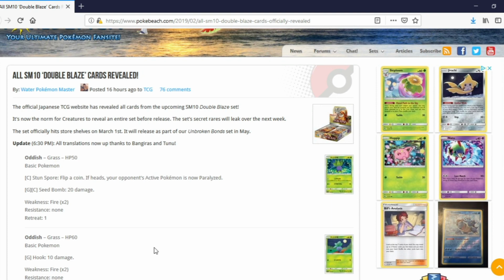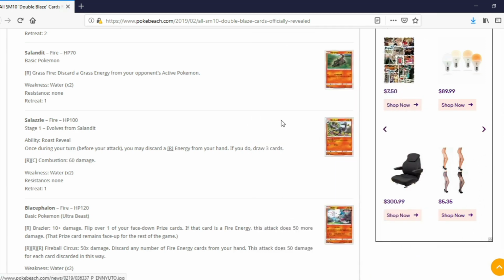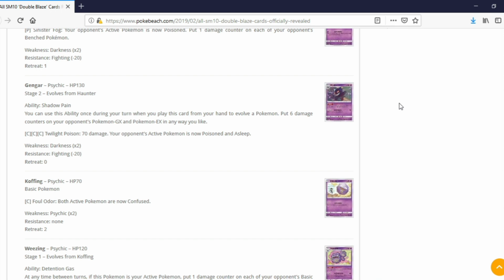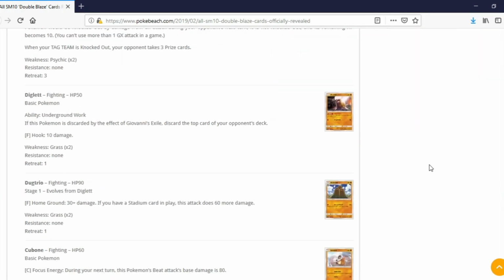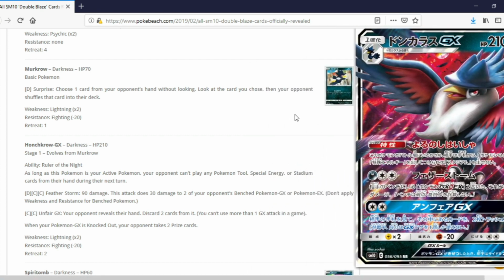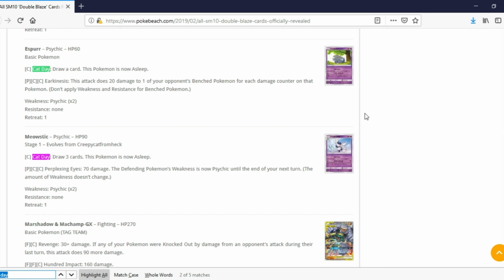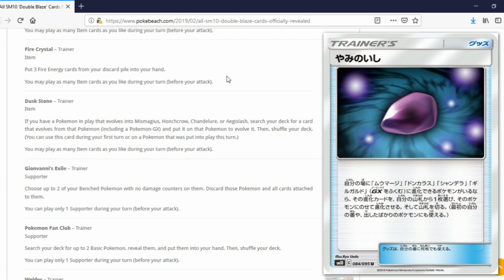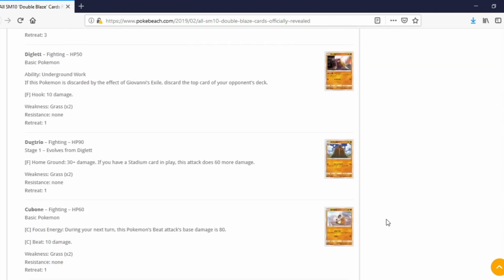SM10 Double Blaze First Impressions (Unbroken Bonds)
Unbroken Bonds, the next Sun & Moon set will be comprised of a number of Japanese sets, including Double Blaze which was recently just revealed to Japan. We look at this Double Blaze set and give our first impressions on some of the hyped new cards like Reshiram & Charizard GX, Honchcrow GX, Porygon Z, Red's Challenge, and many more.